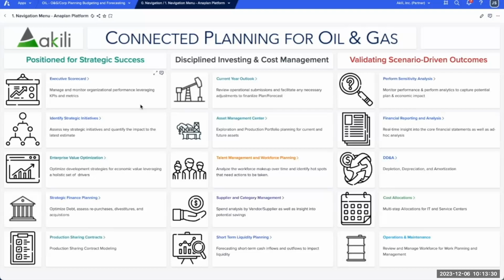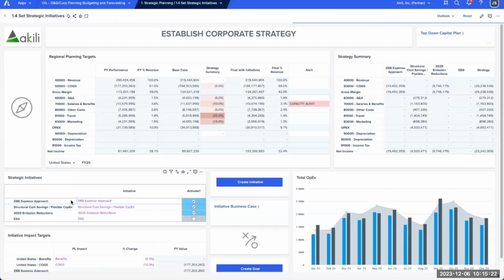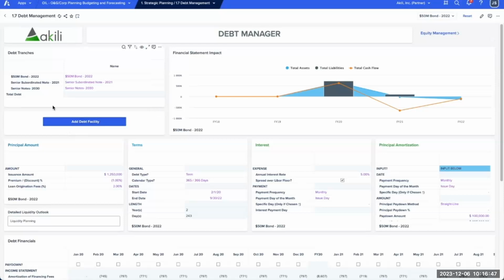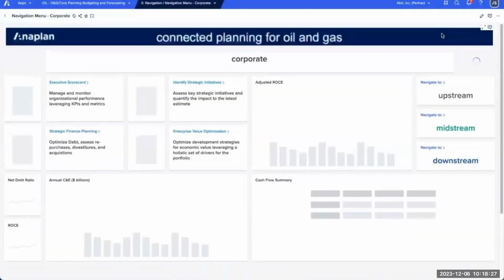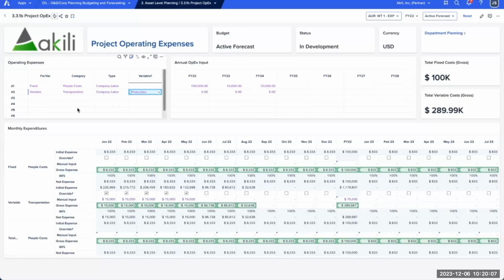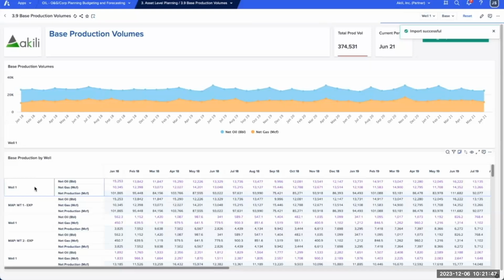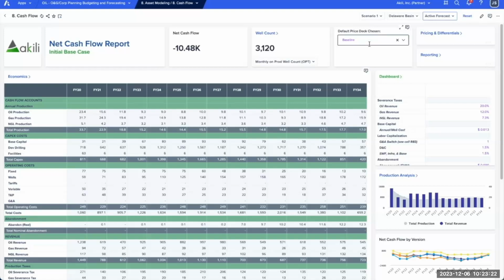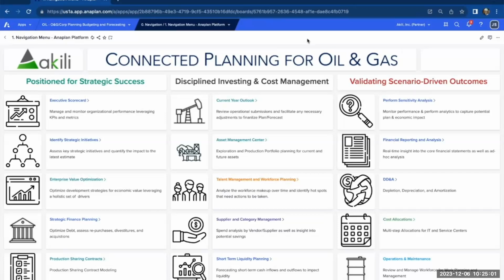Reactive to Predictive - Oil & Gas Demo with Jason Sangworn